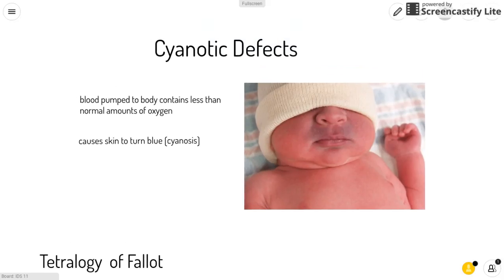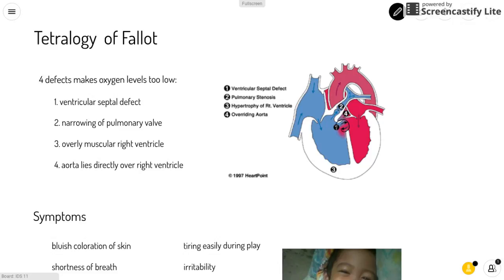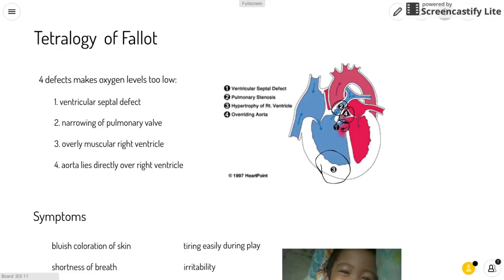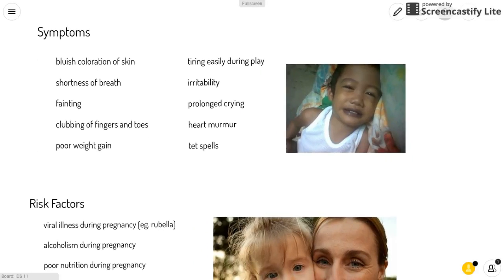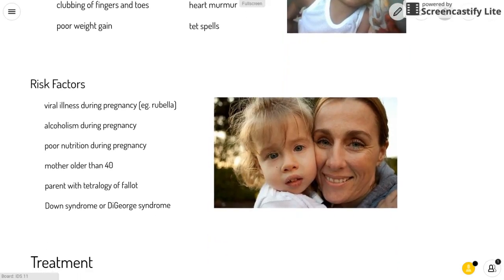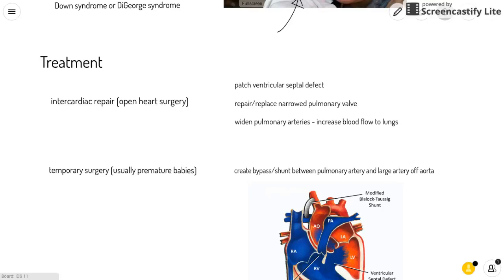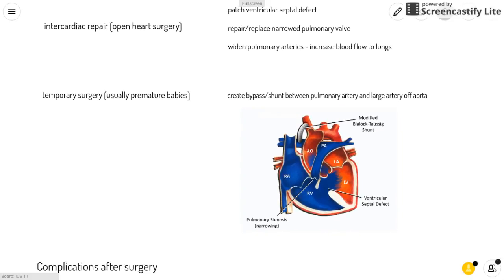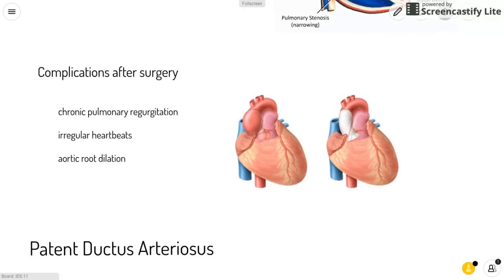Tetralogy of Fallot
Information on Tetralogy of Fallot. Includes symptoms, risk factors, diagnosis, and treatment.